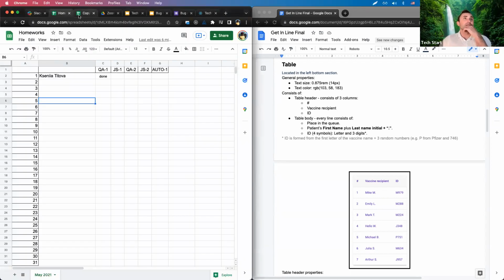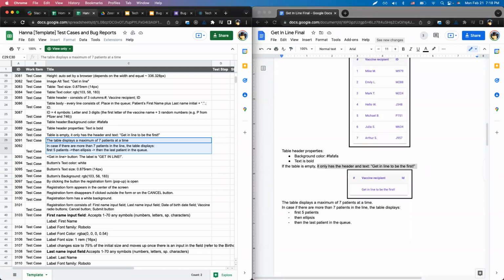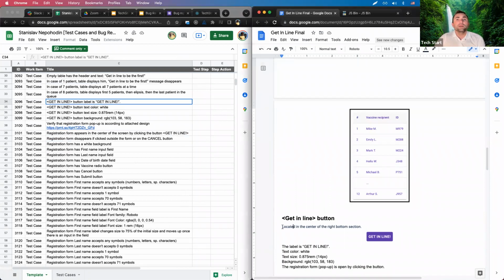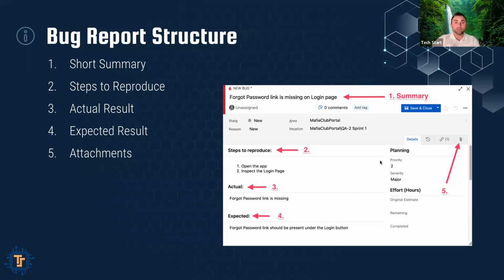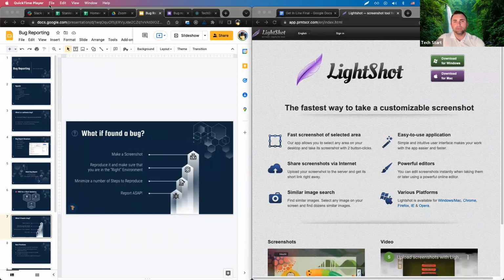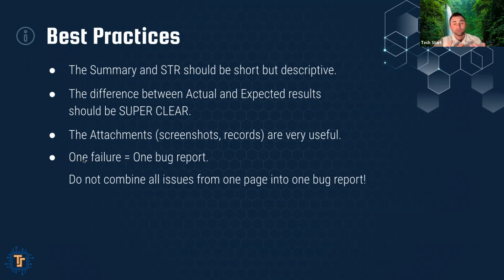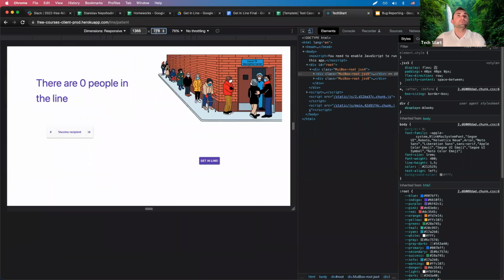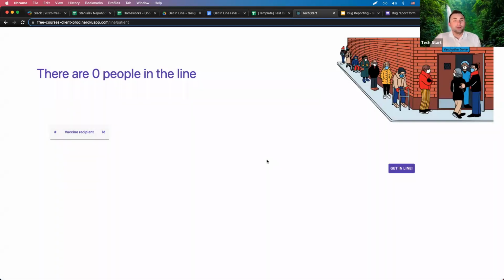Test execution. Bug reporting.